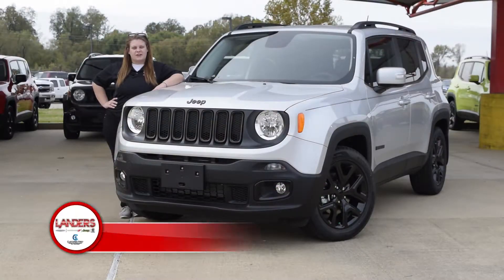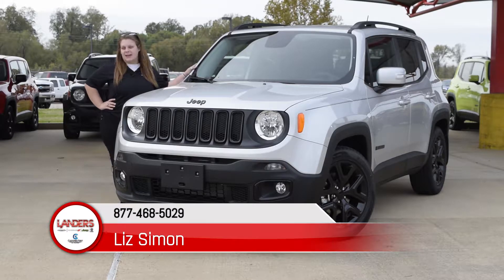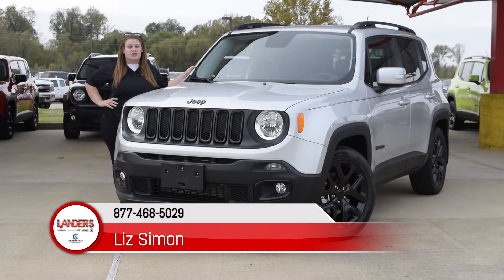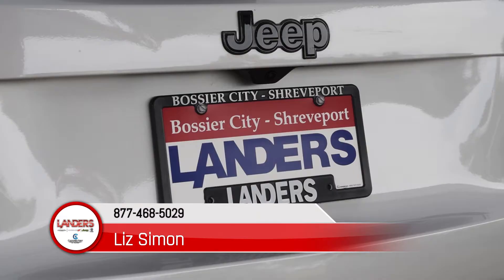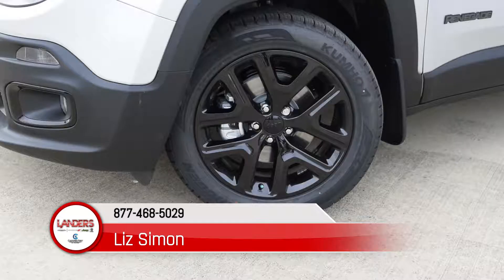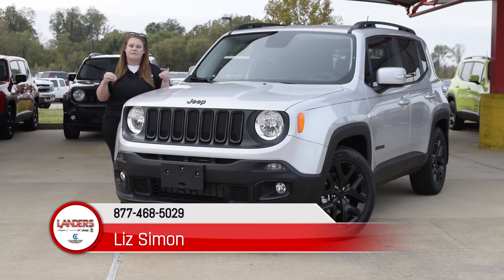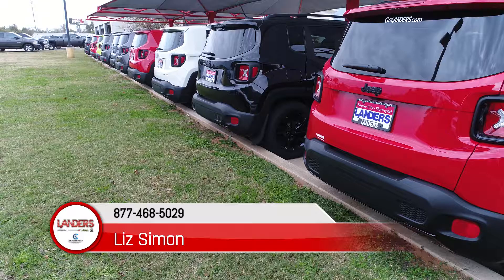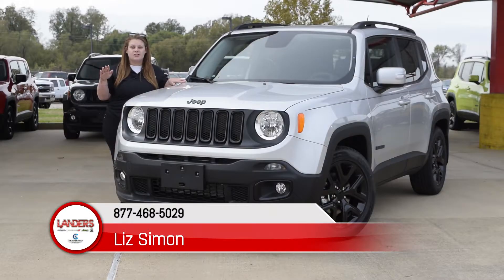2018 Jeep Renegade West Monroe, LA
Landers CDJR proudly extends all of their services to residents of West Monroe, LA. If you are in or around West Monroe, LA and you are looking for the premier service, selection, and prices on all new or pre-owned CDJR then you need to look no further than Landers CDJR. The wonderful folks at Landers CDJR  are experts in all things CDJR related and are capable of doing whatever needs to be done to get you in a new CDJR today. There may be another CDJR dealership in your area, but there is not a better CDJR dealership than Landers CDJR. Do yourself a favor and make the trip over to Landers CDJR  today to see why we are the premier dealer in the entire area.